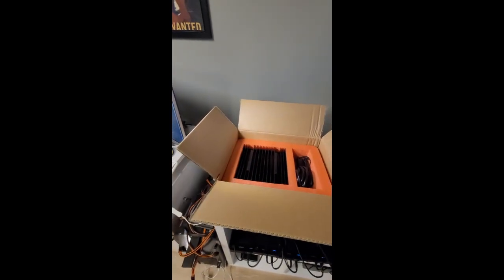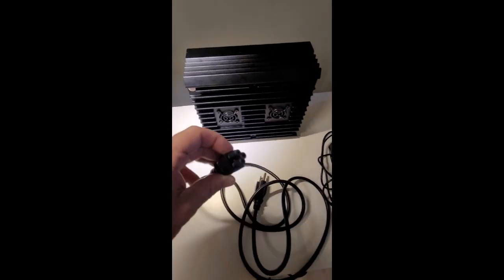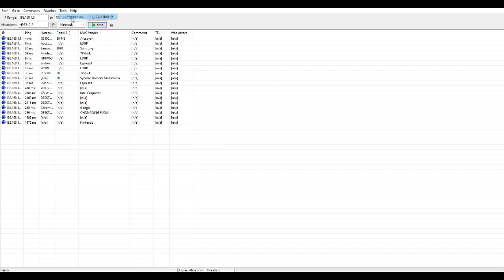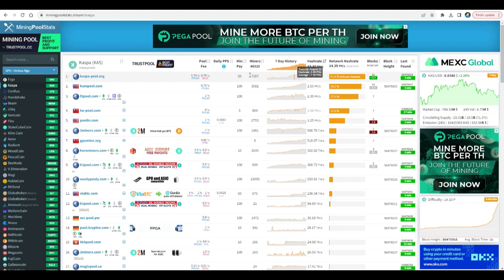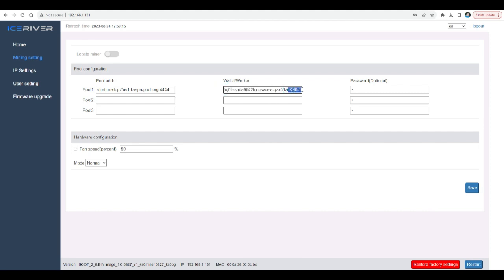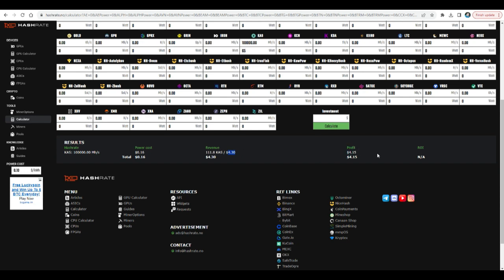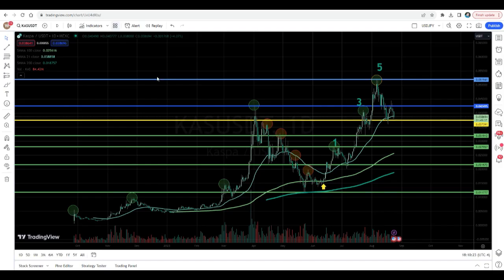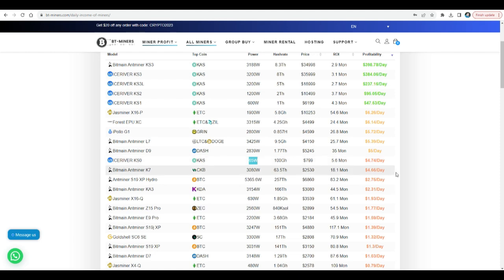How to set up the ICERIVER KS0 miner step by step, ROI and more.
Step by step guide on how to set up the ICERIVER KS0 miner. A must watch before buying one...ROI is taking longer than ever.

ETH Address: 0x2C277031e9e284Bb4fC30d3C851dB42fd3345d39
XCH Address: xch183mlmk6qvn7yqudhsg8z4ztl2sh9wp7rmz39f3an0n2jg4t04k4sds6964
KAS Address: kaspa:qr24ymfty2csfj7tp6ac3rcmf0q063u37575dq9rrtqy6k6j4yrycnlpsrfr4

AIC Amazon Store